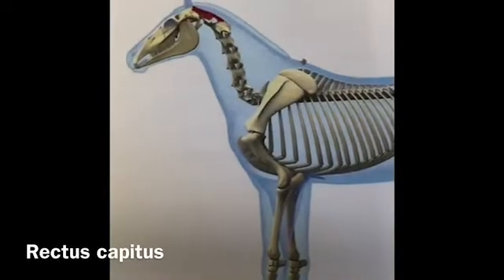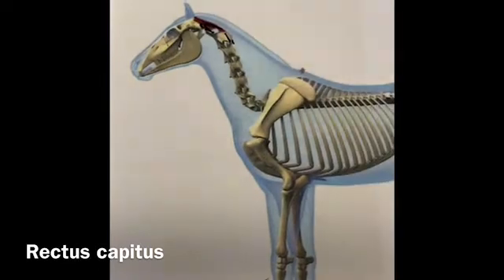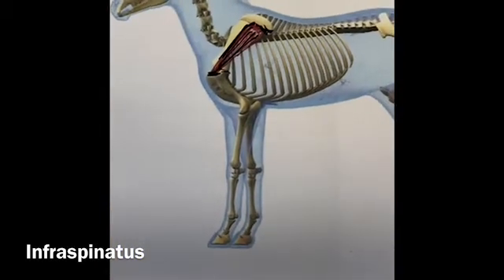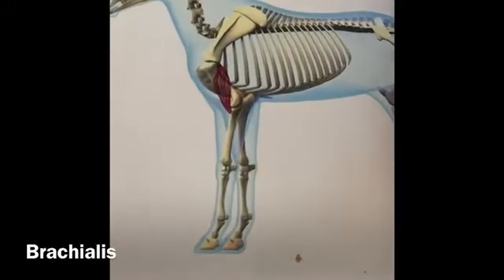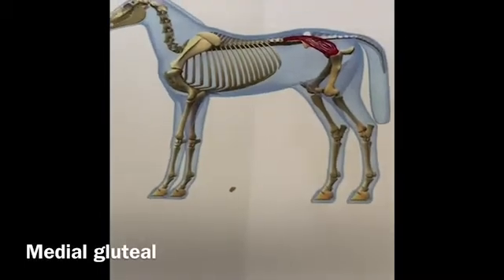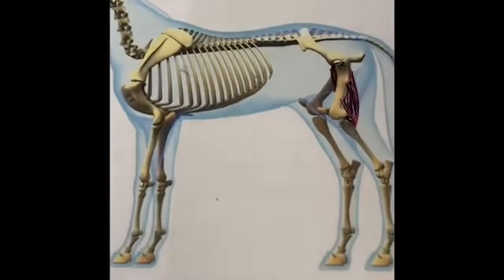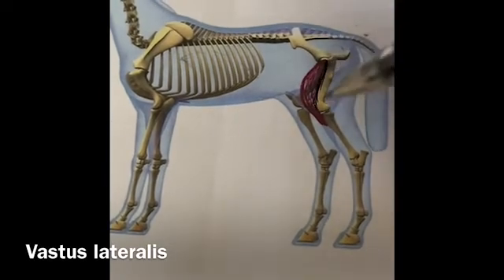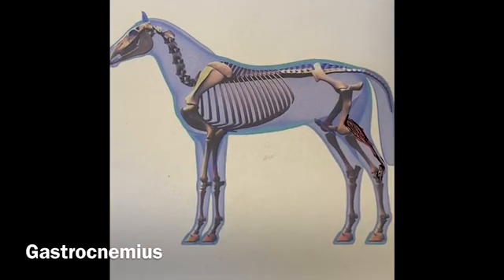Deep Muscles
Reading the deep muscles from our muscle guide to students so they can learn to pronounce them!